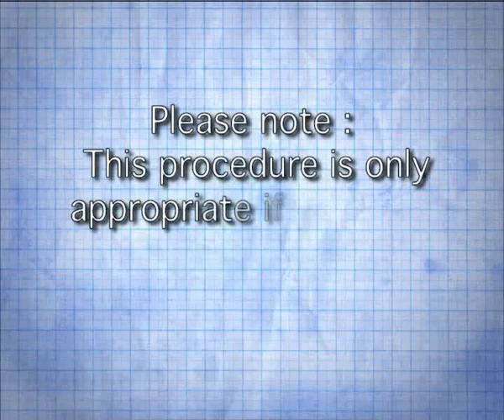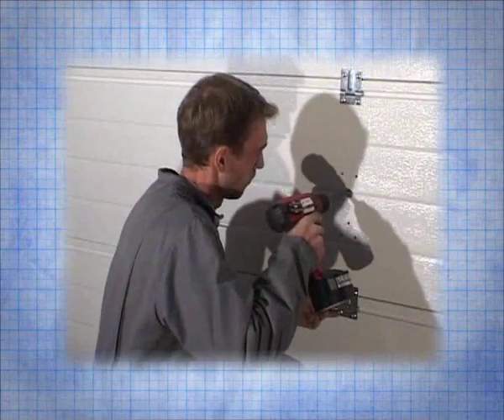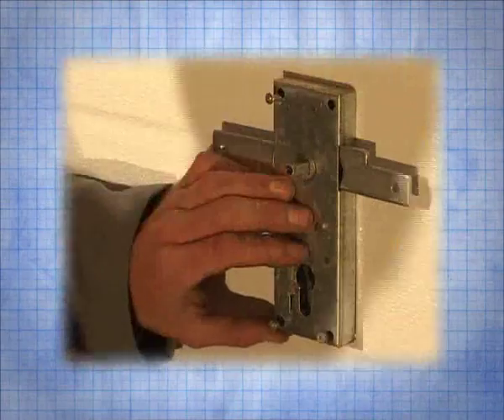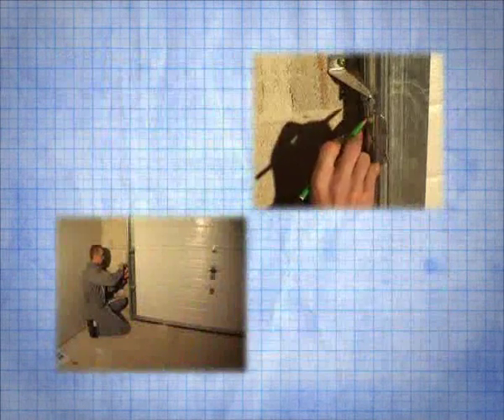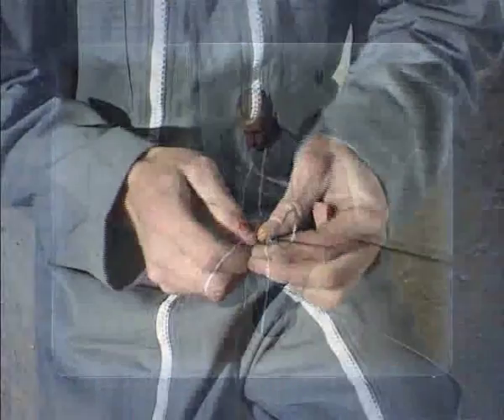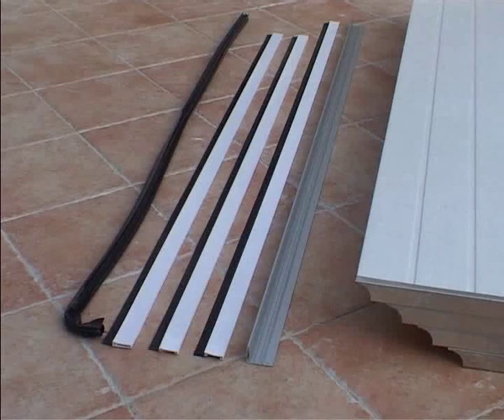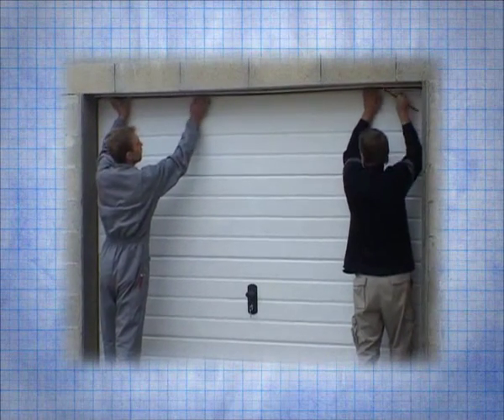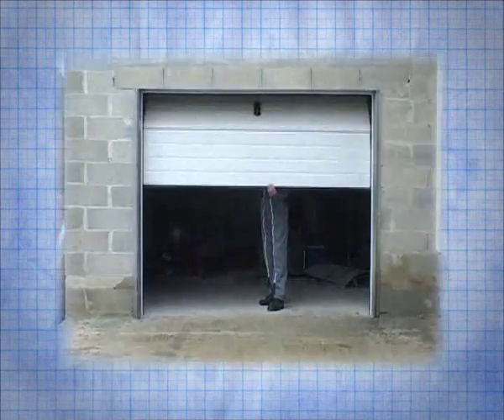Installation of sectional garage door 4/4 (old)